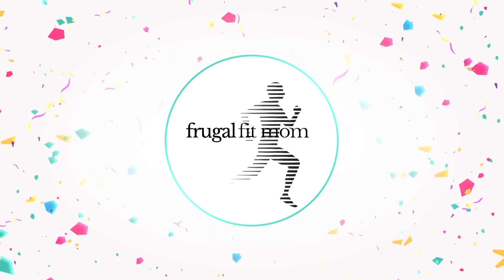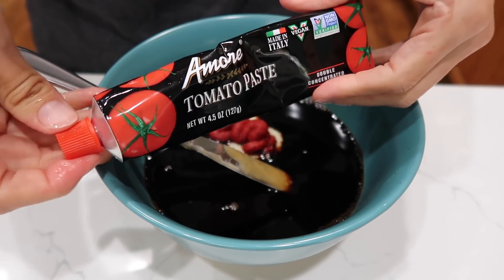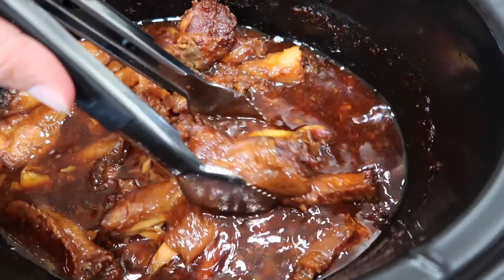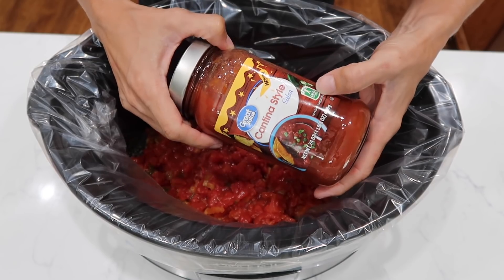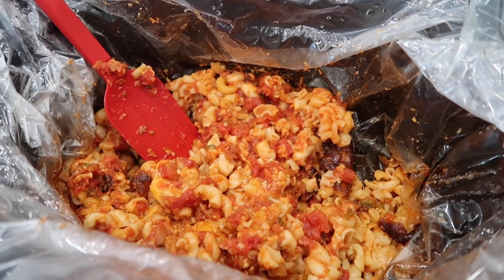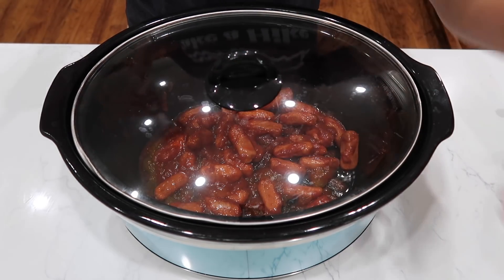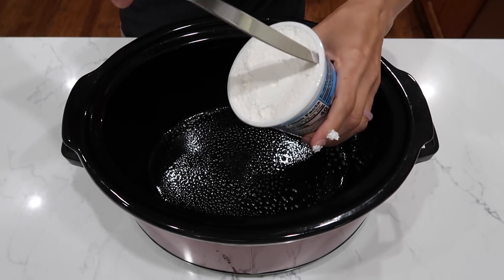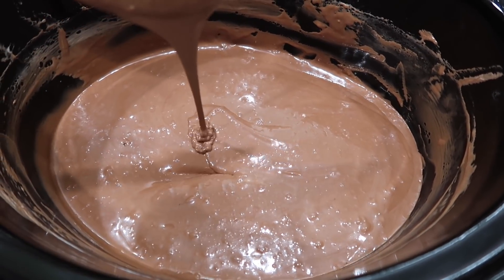THESE ARE NOT DUMP AND GO CROCKPOT RECIPES | CHEAP SLOW COOKER MEALS | COOK WITH ME FRUGAL FIT MOM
My name is Christine, and welcome to Frugal Fit Mom! Today we are doing some dump and go - NOPE - I am renaming it THROW and go crockpot meals!

OR text "frugalfitmom" to 500-500

00:00 Intro
00:40 Chicken Wings
3:38 Salsa Pasta
6:31 Sweet & Spicy Smokies
8:48 S'mores Fondue